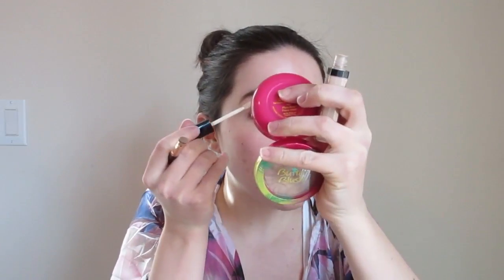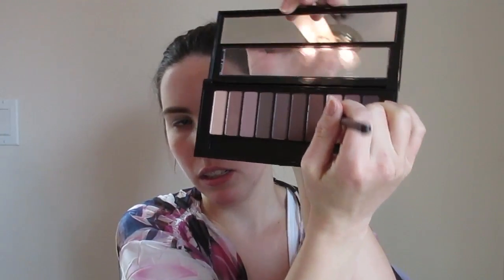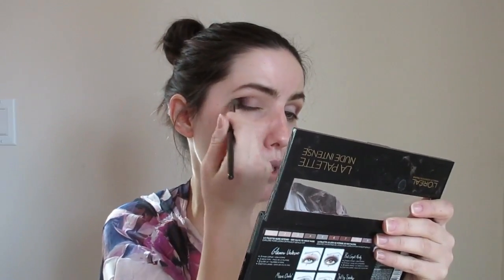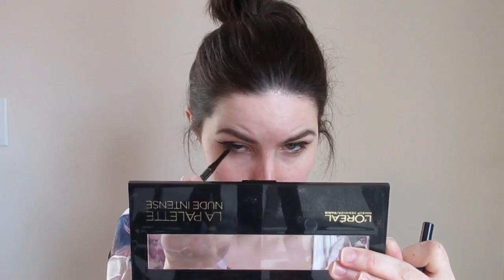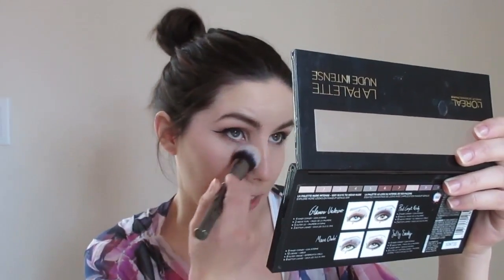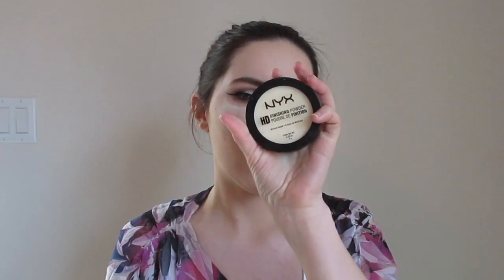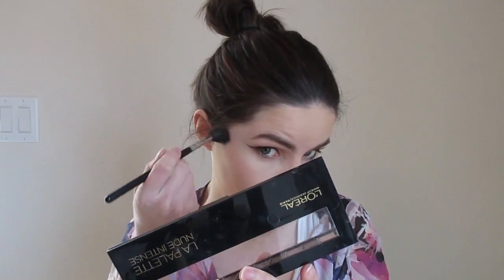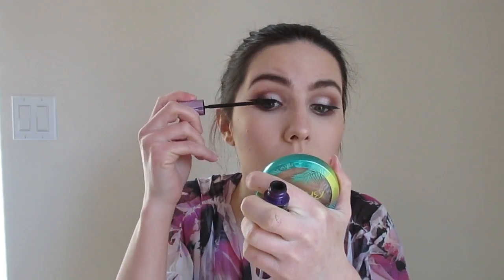Drugstore Makeup Tutorial | NEW Products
Hi everyone! Today's video is a drugstore makeup tutorial using NEW products! Did I like all the products? You'll have to watch to find out!

PRODUCTS MENTIONED:
Smashbox Photo Focus 24hr Eyeshadow Primer
Wet 'n Wild Photo Focus Concealer in Light Ivory
L'oreal La Palette Nude Intense Eyeshadow Palette
Makeup Geek Eyeshadows:
Bake Sale
Tiki Hut
Corrupt
Rimmel Magnificent Eyes Eyeshadow Palette
Cover Girl Ready Set Gorgeous Foundation in Buff Beige
L'oreal Pro Glow Infallible Foundation in Creamy Natural
L'oreal Concealer Palette
Cover Fx Perfect Setting Powder in Translucent Light
MAC Mineralized Skin Finish
Nyx HD Finishing Powder in Banana
Physician's Formula Butter Bronzer in Light
Physician's Formula Butter Blush in Plum Rose
Makeup Geek Contour Powders in:
Break Up
Infidelty
Wet 'n Wild Gold Bar Highlighter in Holly Gold Head
NYX Micro Brow Pencil in Chocolate
NYX Tame and Frame Brow Pomade in Chocolate
Maybelline Push Up Angel Mascara in Black
Morphe Liquid Lip in Brunch
Colourpop Glossy Lip in Weho

Rimmel Exaggerate Waterproof Eye Definer in Nude